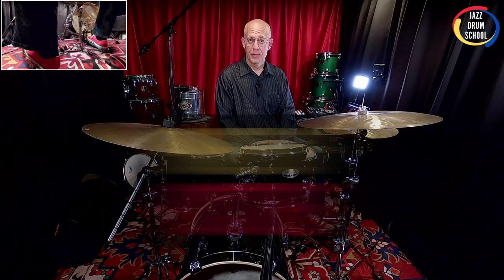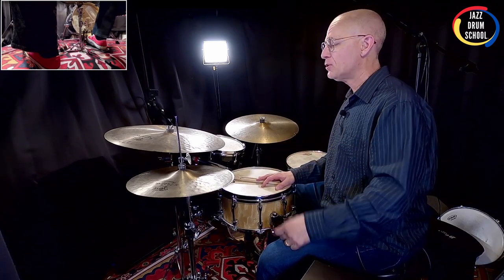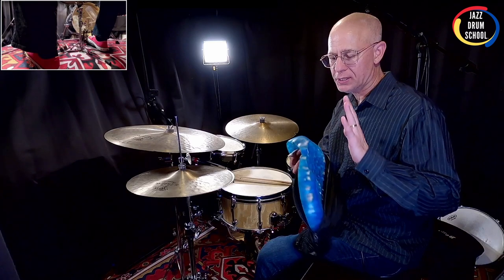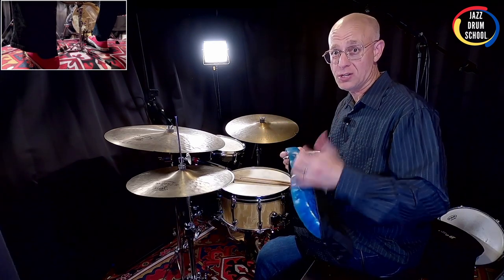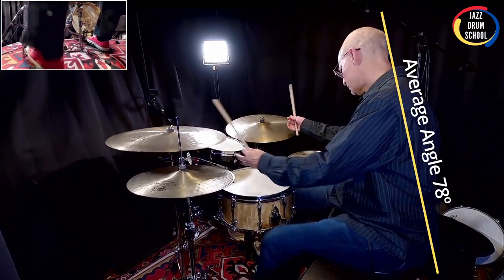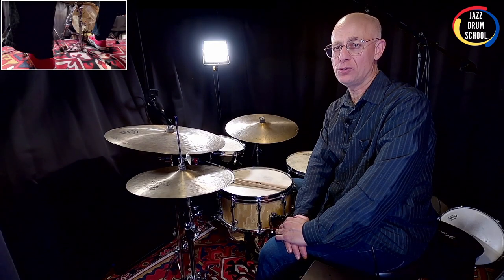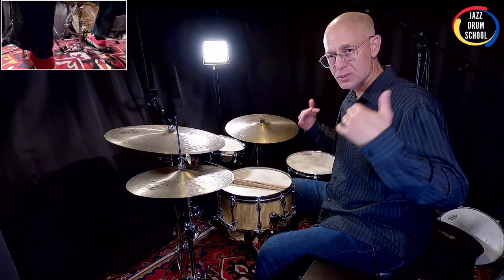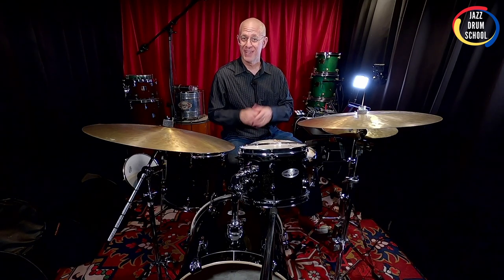Fix Your Drumming Posture - How To Sit At The Drums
In this video, learn how to sit at the drums with great posture.  I share a helpful tool I have been using for over 5 years that helps give me proper drumming posture.

I am a habitual sloucher when I sit at the drums and if you're at all like me, this just might be the solution for you too. Recently, the original Egg Sitter cushion has become unavailable. I scoured Amazon to find one that is the most similar in design. The link for this cushion is both in my video and below.

👉🥁Here's the link to a similar cushion to the Egg Sitter I use

👉🥁Become a member of the Jazz Drum School YouTube channel and get access to many more videos and other perks to supercharge your drumming. Join now:

CHAPTERS
0:00 Intro
0:30 Phil Collins
0:49 My struggle with drumming posture
1:23 My good posture tool
2:22 A/B Test
2:47 No cushion
3:45 With cushion
4:41 Bossa Nova beats
5:01 What do you think?
5:22 Tip for good posture
5:53 Conclusion